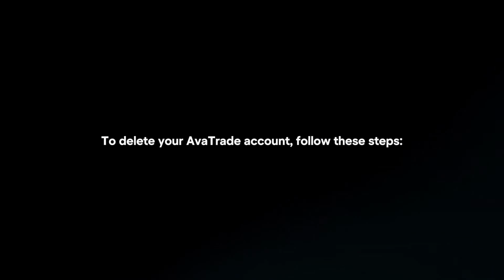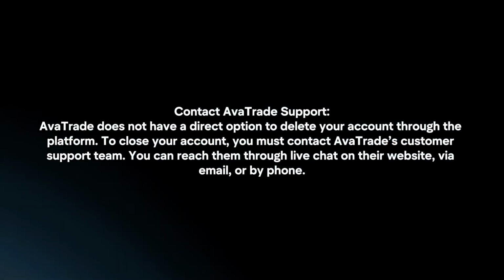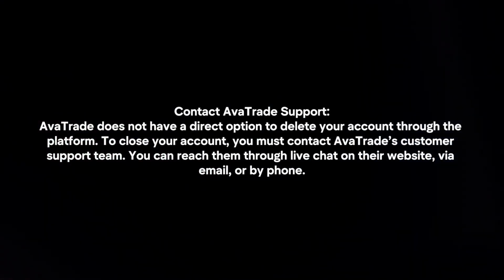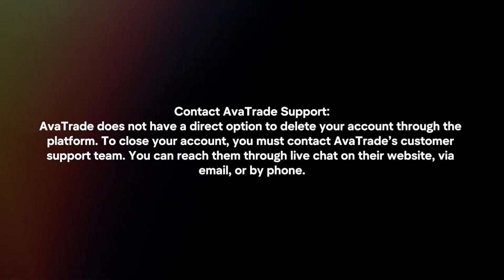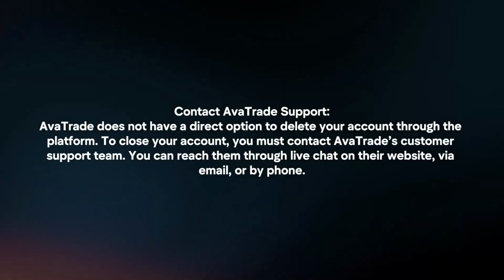How To Delete AvaTrade Account? (2024)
In this video I will explain How You Can Delete AvaTrade Account In 2024.